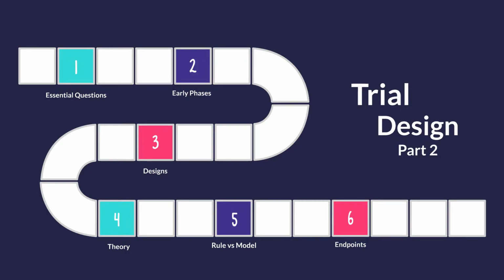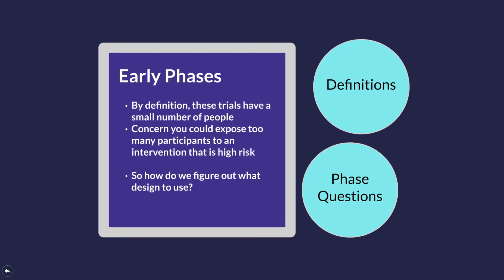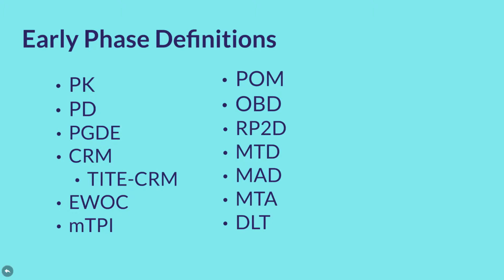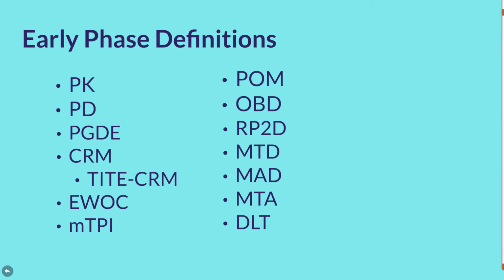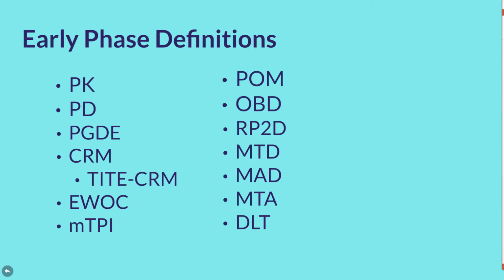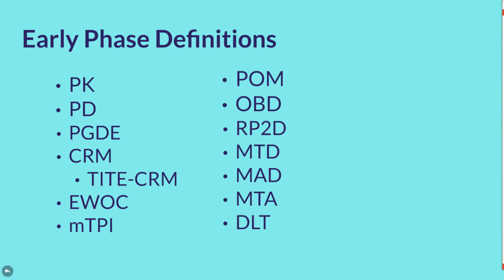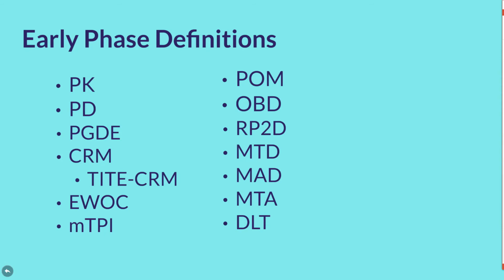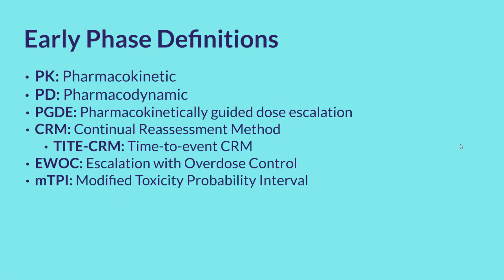Trial_Design_Part_2A